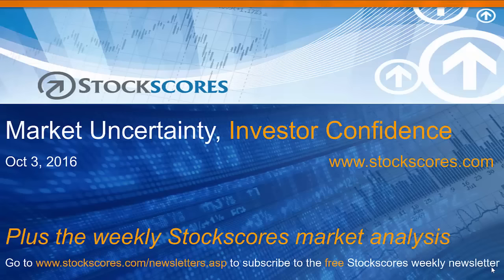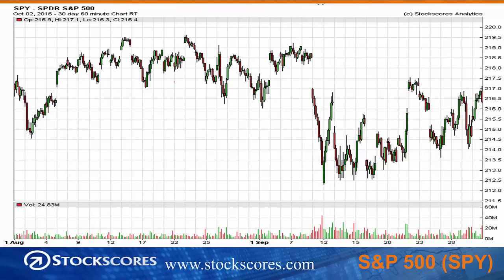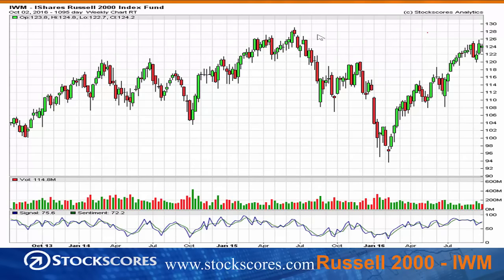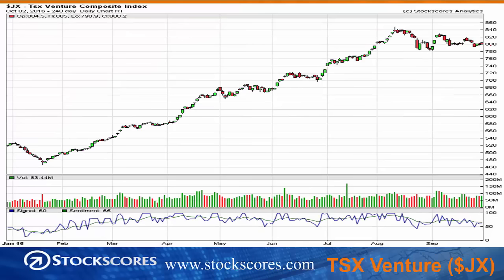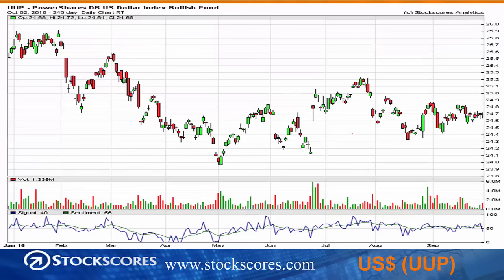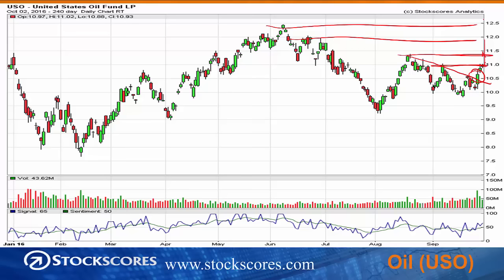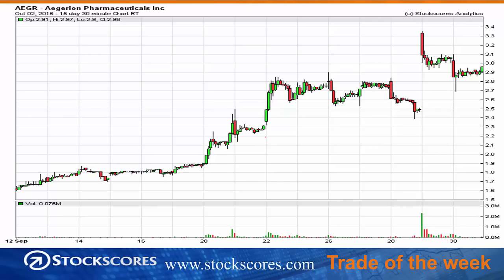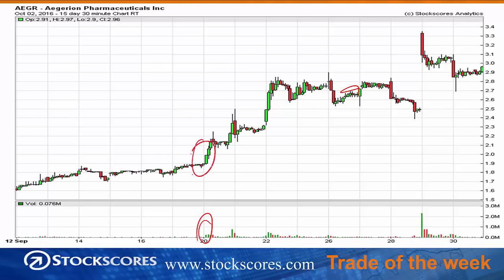Market Uncertainty, Investor Confidence MM for Oct 3